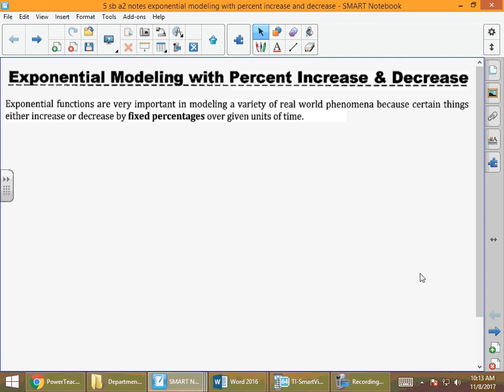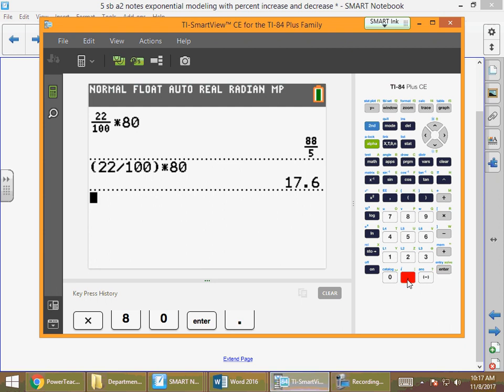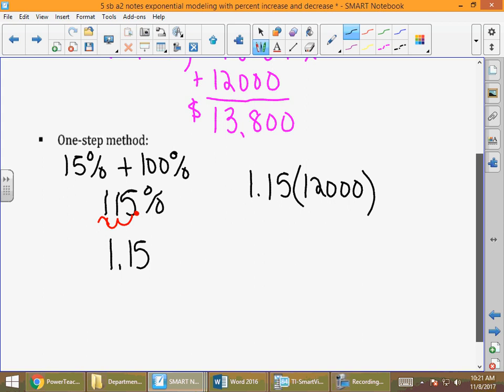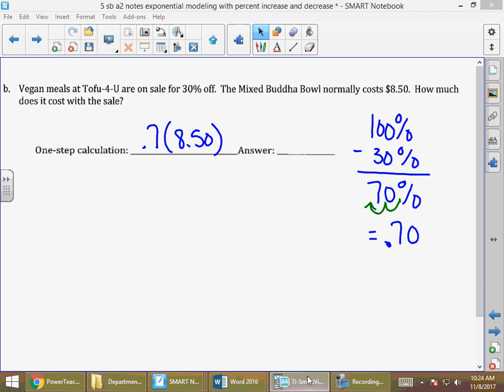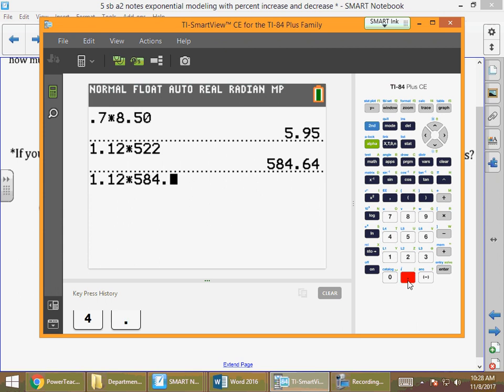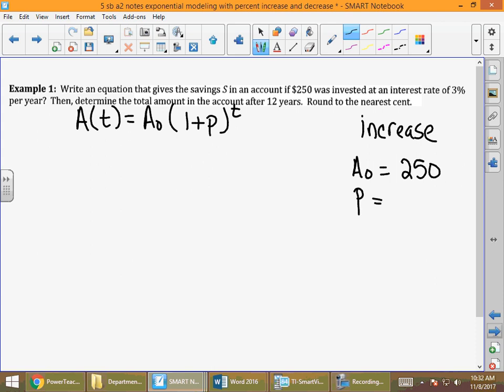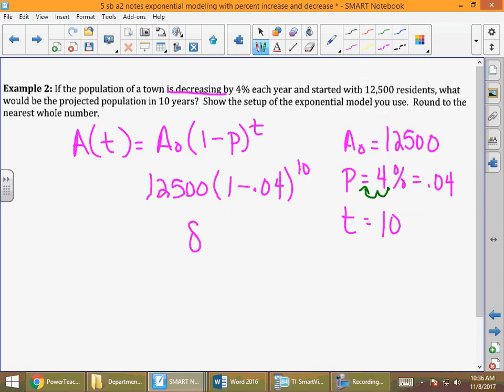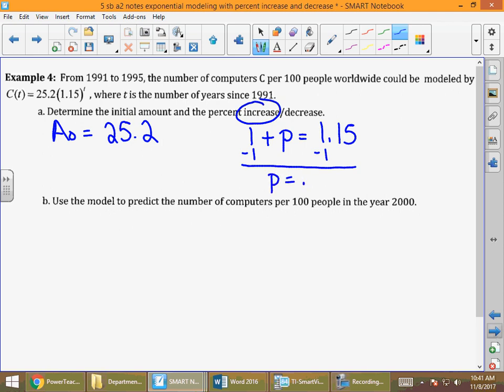a2 notes exponential modeling with percent increase and decrease day 2